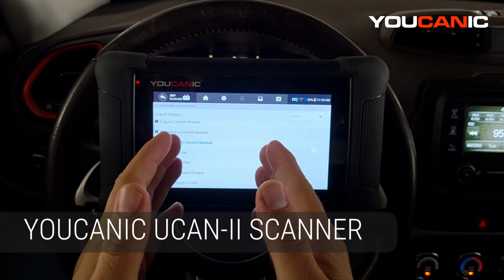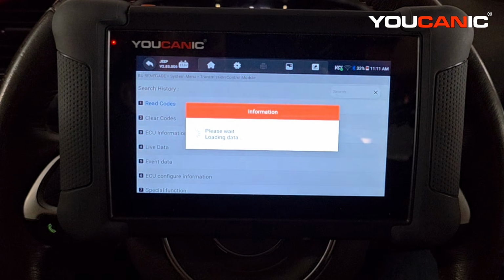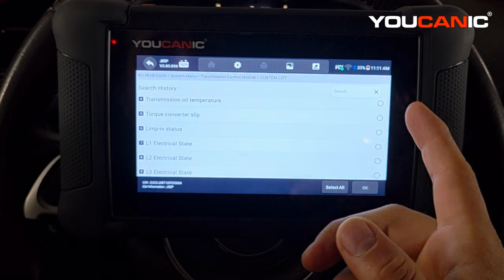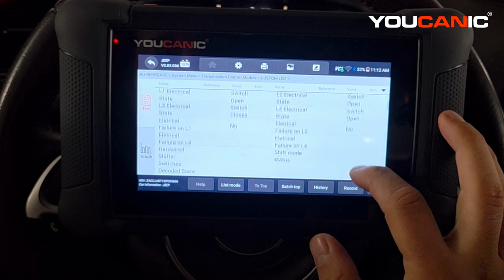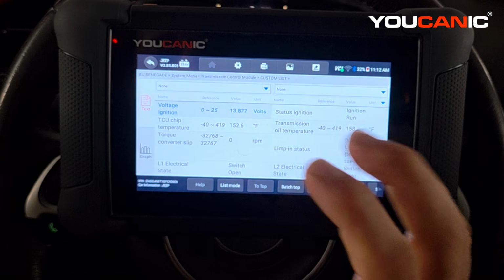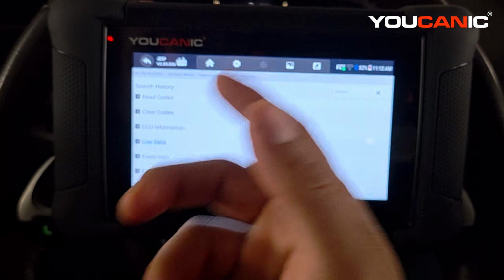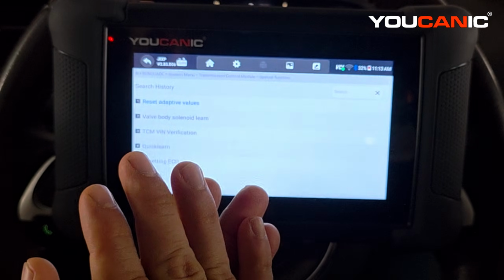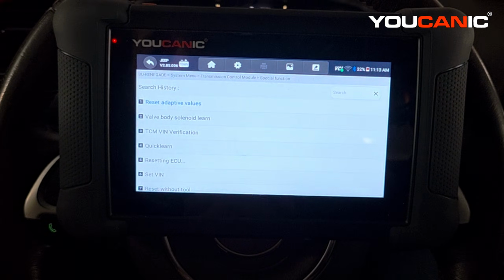How to Check Transmission Oil Temperature with a YOUCANIC Scanner (No Dipstick Needed)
Need to know your transmission oil temperature? On most modern Jeeps there is no transmission dipstick and no temperature gauge on the dash, so the only way to see the actual transmission fluid temperature is through the OBD2 port with a scan tool. In this video, we show you step by step how to read live transmission oil temperature data using a scanner, and we explain why this number matters more than most owners realize.

Knowing the transmission temperature is essential for several jobs. Checking or topping off the fluid level on a sealed transmission with no dipstick must be done with the fluid within a specific temperature range, or the level will be wrong. It also lets you catch transmission overheating early, whether from towing, low fluid, a failing cooler, or hard driving, before it turns into expensive damage. And if you are diagnosing shifting problems, harsh or delayed shifts when cold or hot can point you toward the cause. We show where to find the transmission temperature in live data using the YOUCANIC UCAN-II full-system scanner, what normal operating temperature looks like, and what temperatures should concern you.

We also cover related warning signs and fault codes, including the transmission over temperature message, limp mode, P0218 (transmission over temperature condition), and transmission fluid temperature sensor codes P0711, P0712, and P0713. A basic code reader usually cannot show transmission module live data, so a scanner with full-system access is required.

This video applies to all popular Jeep models, including the Renegade, Compass, Cherokee, Grand Cherokee, Wrangler, Gladiator, Patriot, and Liberty. The 9-speed automatic (948TE) shown here is also used in the Jeep Cherokee KL, Jeep Compass, Chrysler 200, Fiat 500X, and RAM ProMaster City, so this video applies to those vehicles as well, and the same method works on Chrysler, Dodge, RAM, and Fiat transmissions.

Popular searches this video covers:
how to check transmission temperature with scanner, transmission fluid temp live data, check transmission fluid level no dipstick, Jeep transmission temperature, sealed transmission fluid check, 9 speed transmission fluid level, transmission overheating symptoms, normal transmission temperature, Jeep Renegade transmission temp, Jeep Cherokee transmission temperature, P0218, transmission temp sensor.